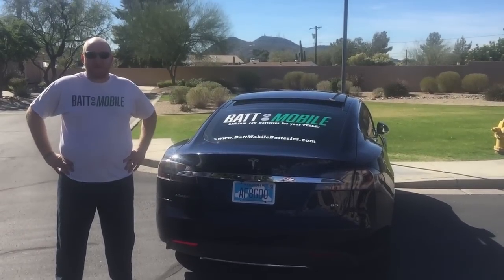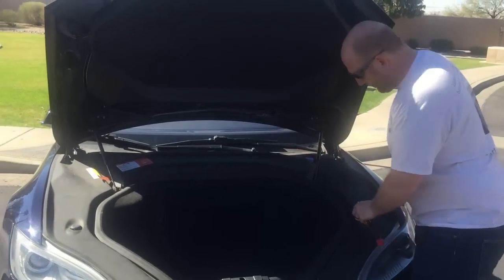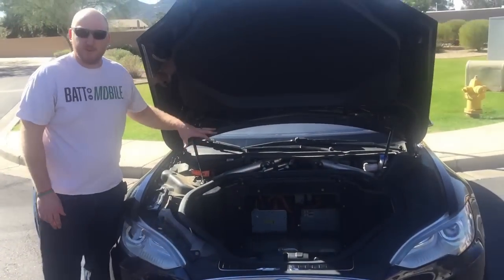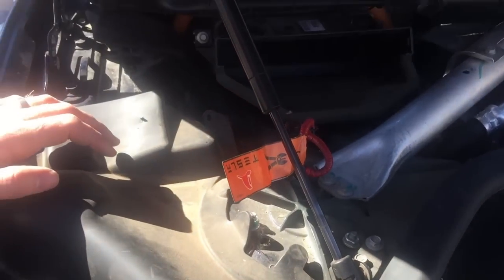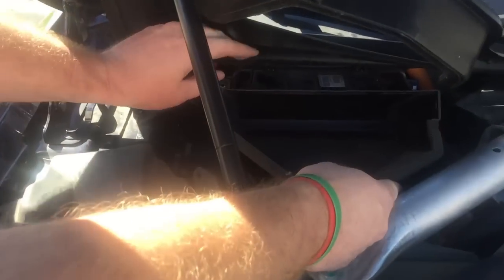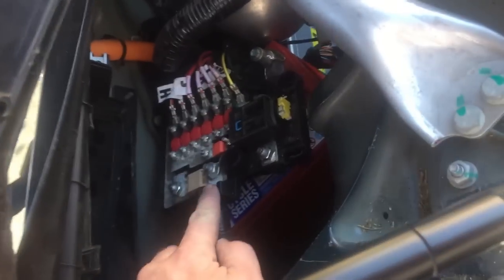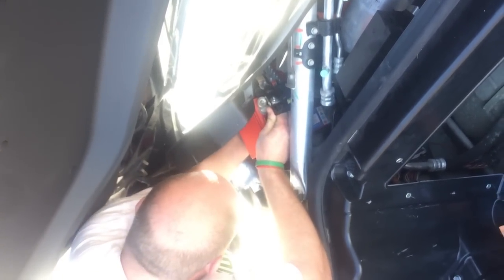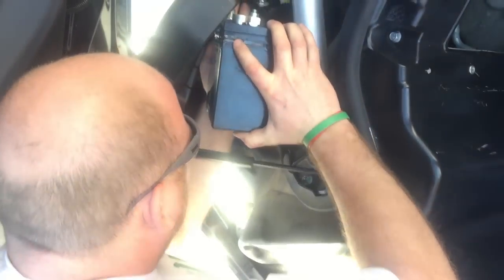Replacement 12 Volt battery on Tesla Model S by Ohmmu.com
Upgrade your Tesla to an advanced technology Lithium 12V battery and stop worrying about when it is going to fail and leave you stranded due to low/no 12V power.  BattMobile Batteries' Director Dr. Scherer walks you through the process of swapping your 12 volt accessory battery in the Tesla Model S, this is on one of the "tough" ones which is a single motor Model S "pre-facelift" (2014 model).

To purchase an advanced technology Lithium battery for your Tesla go and "get the lead out" of your TESLA!

We have an installation guide on our website as well.